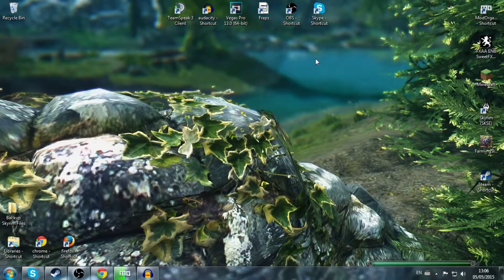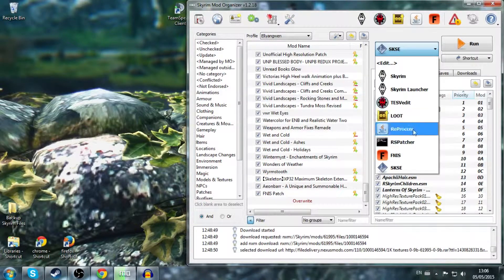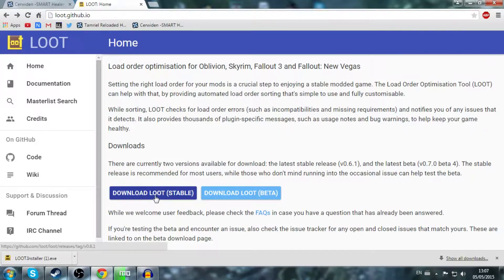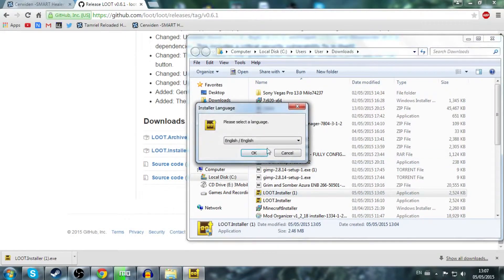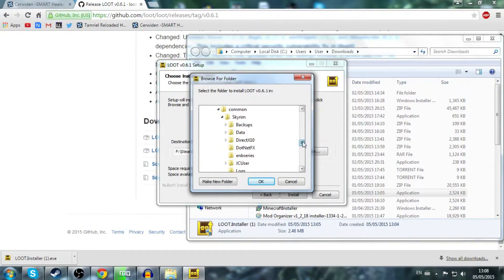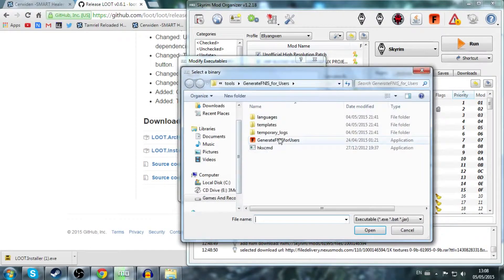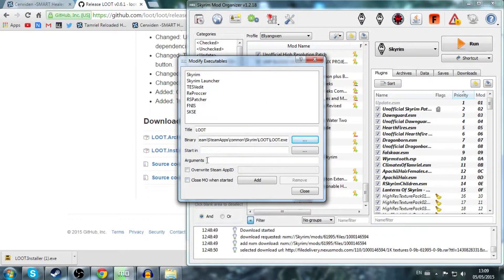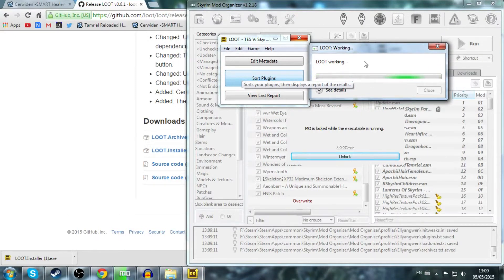How to Install LOOT for Skyrm 2015